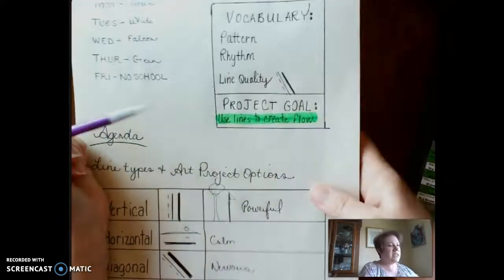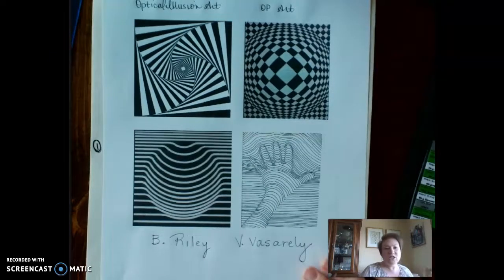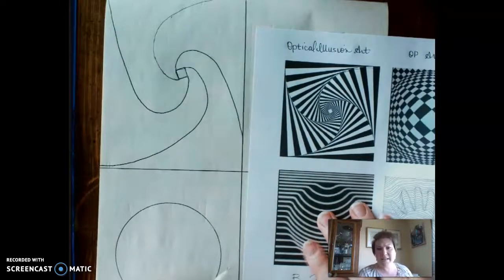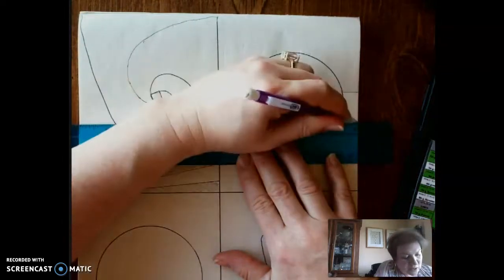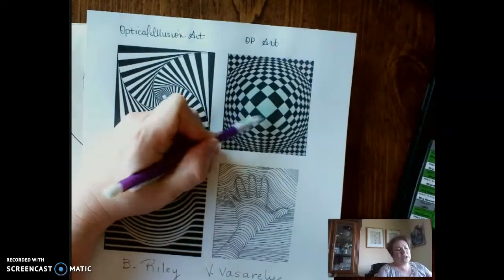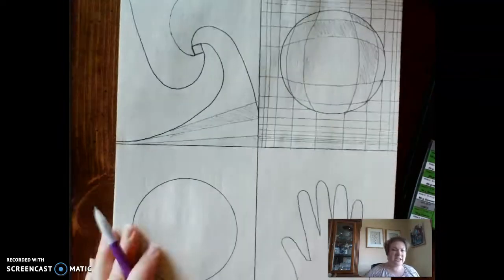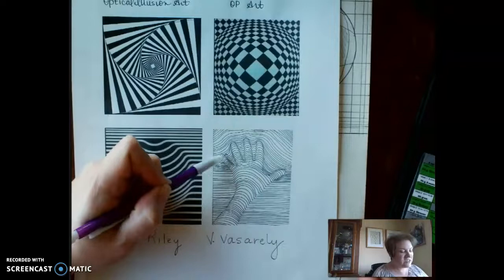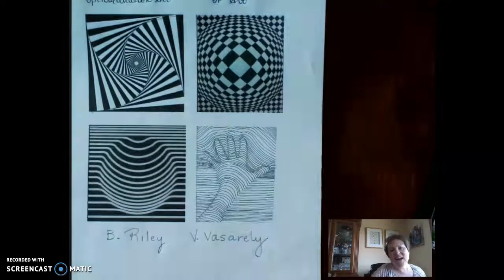Intro to Op Art by hand